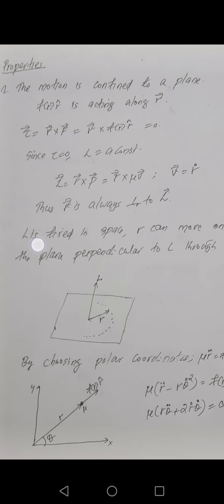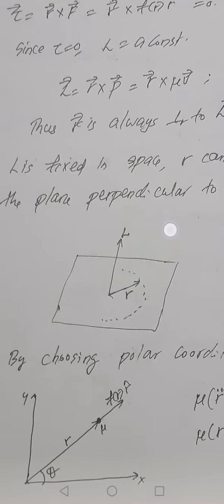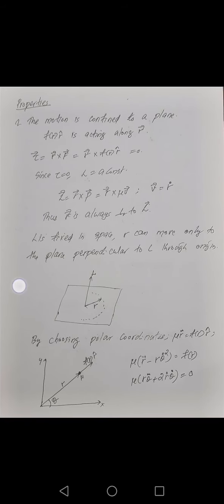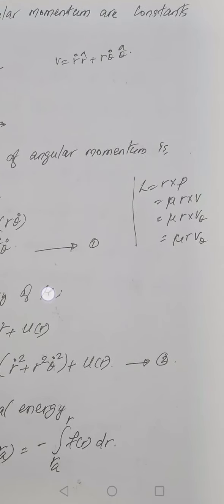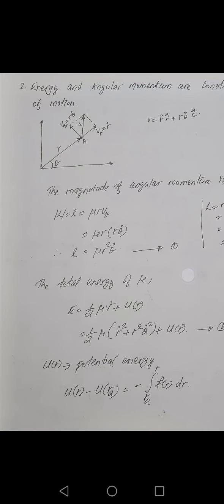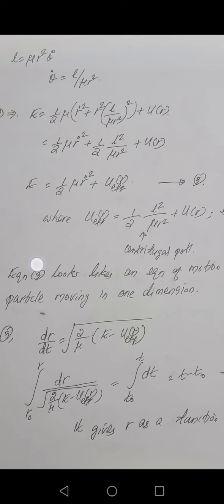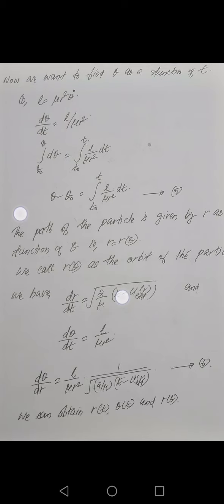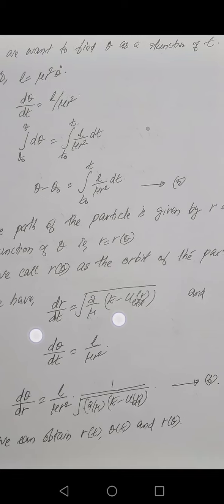properties of Central Force